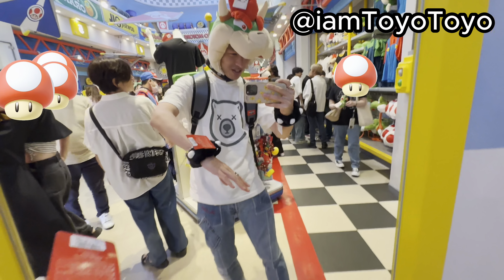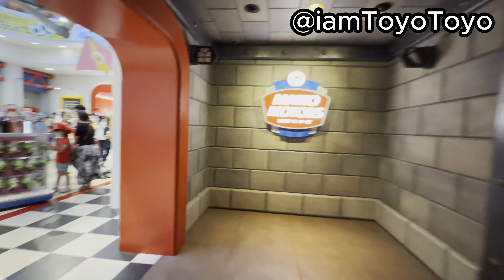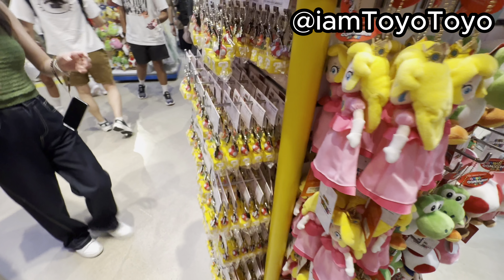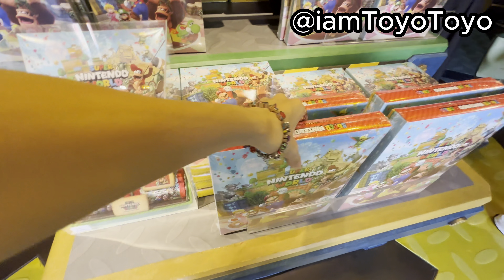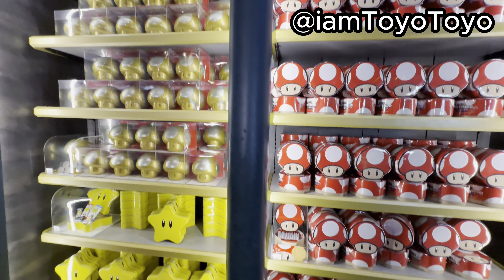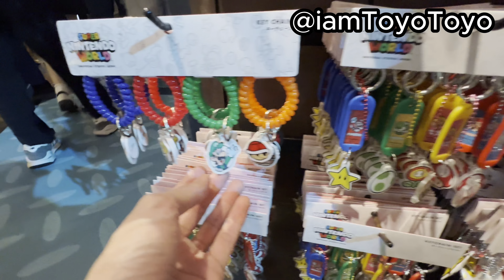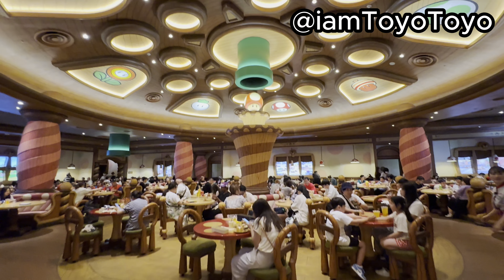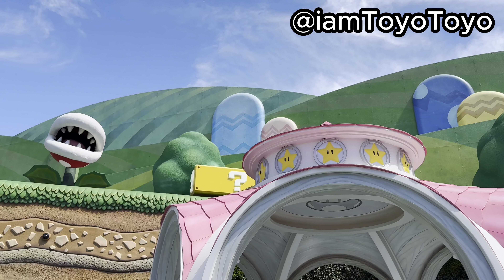🍄 Today I am Bowser at Universal Studios Japan... ユニバ スーパー ニンテンドー ワールド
USJ Halloween 2024:
Pokemon, Demon Slayer & Chainsaw Man Shopping at Universal Studios Japan ユニバ ポケモン ハロウィン 鬼滅の刃 チェンソーマン
I Found These Harry Potter Exclusive Blind Boxes in Japan Universal Studios! ユニバ ハリー ポッター

GACHA & Crane Games ガシャガシャ クレーンゲーム ガシャポン Capsule Toys Claw Machine